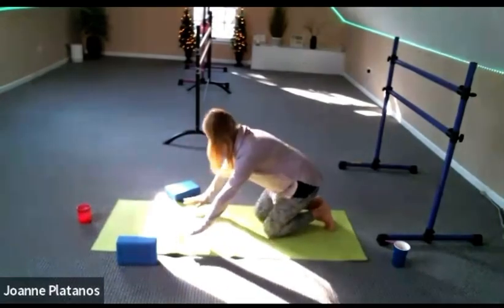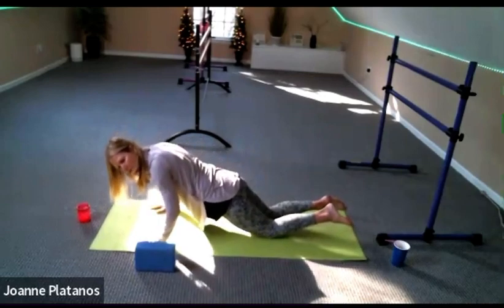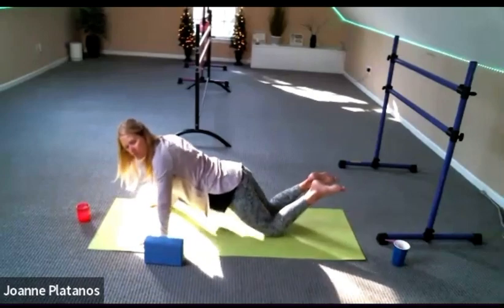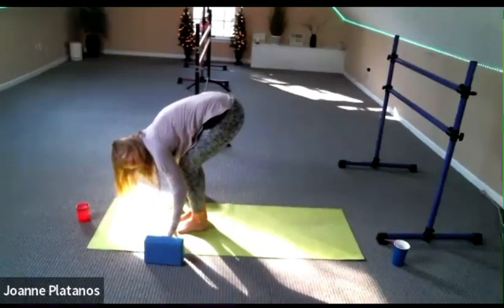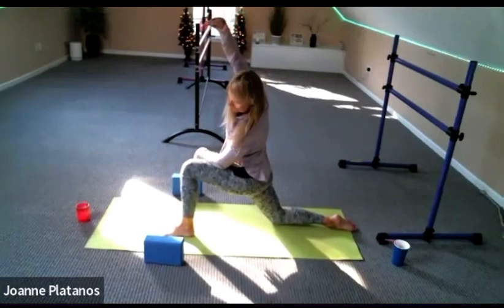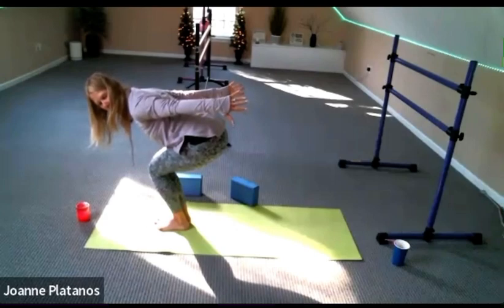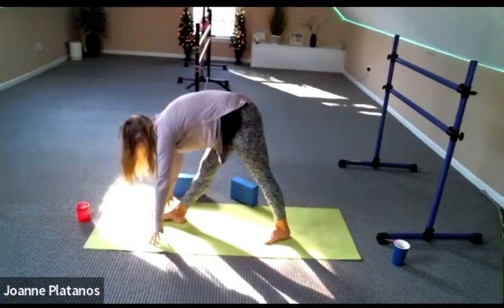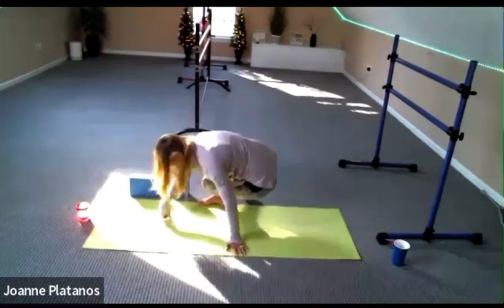Restorative stretches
Relaxed stretch / lovely reclined twists